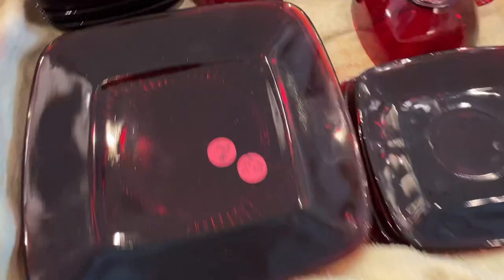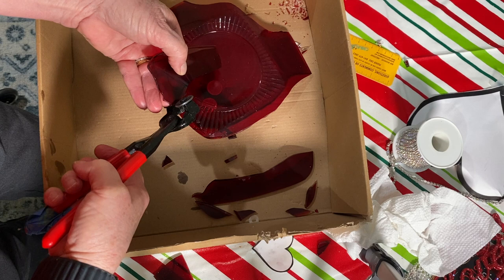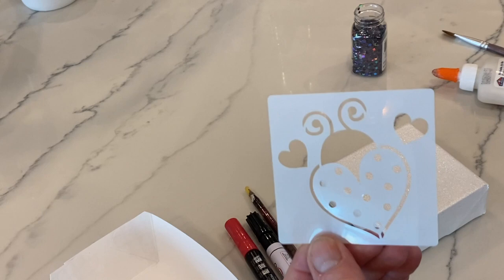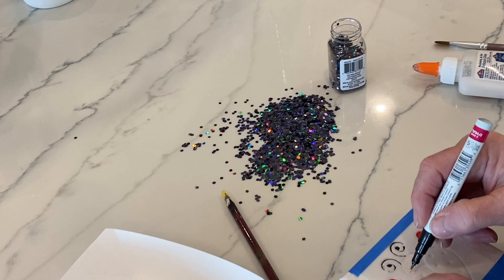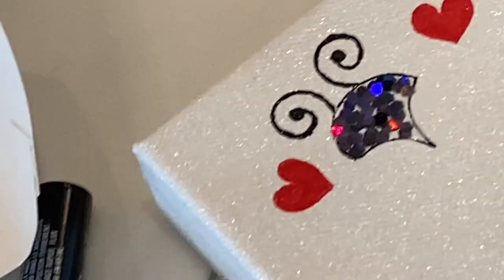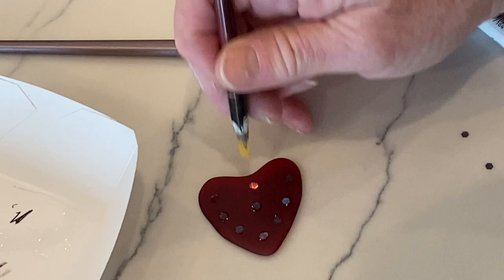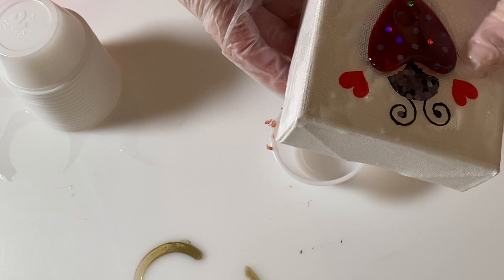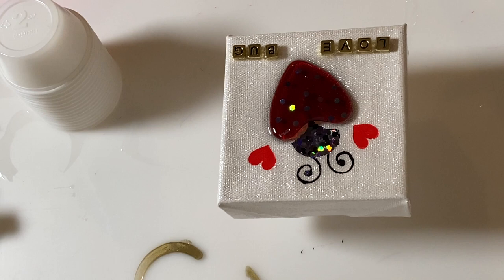DIY Valentine Love Bug Glass Art: Tumbled Glass Heart With Resin On Canvas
/ 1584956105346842 PRODUCTS USED IN THIS VIDEO:
20 PIECE MEASURING CUP SET
    CHUNKY BLACK IRIDESCENT GLITTER: MICHAEL'S CRAFT STORE
TUMBLER HIGHLY RECOMMEND

OTHER PRODUCT LINKS:
 RESINS:
   J DICTION RESIN:
  4 HOUR DEMOLD & 24 HOUR CURE TIME  VOC FREE AMAZING

OTHER SUPPLIES:
20 PIECE MEASURING CUP SET